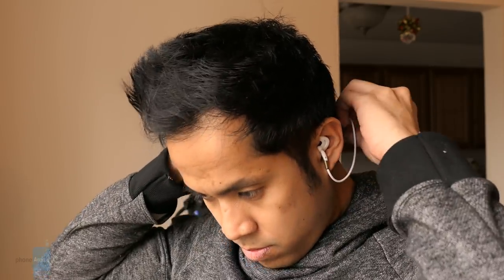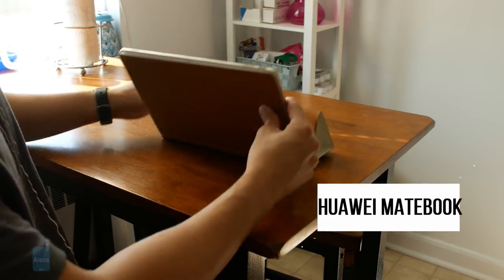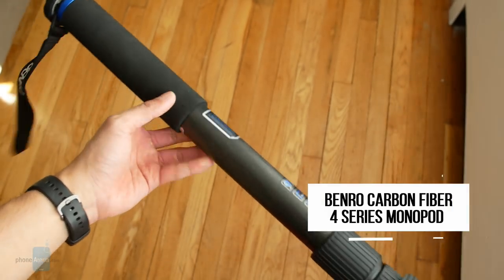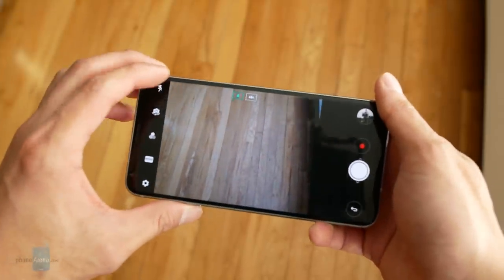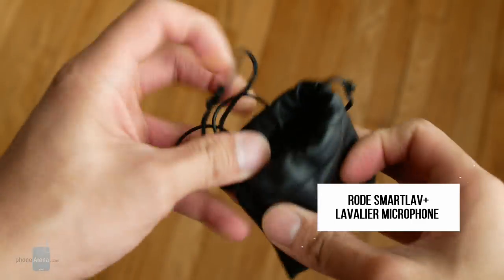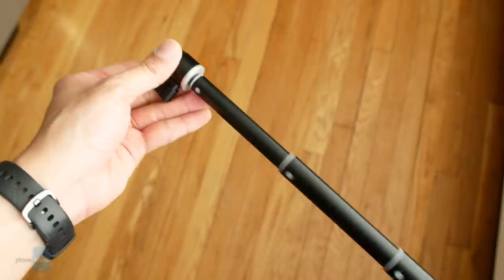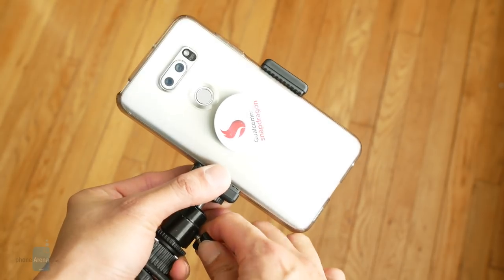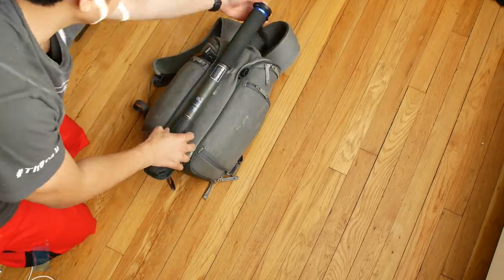What's in my bag for Mobile World Congress 2018?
Mobile World Congress is right around the corner, and as many of you probably know, it's the biggest show for all-things mobile related. Find out what's in John Velasco's bag for the show coverage!